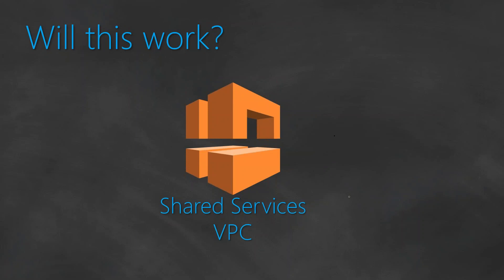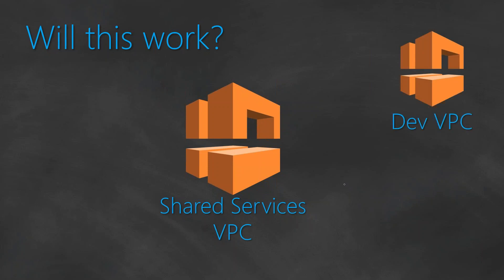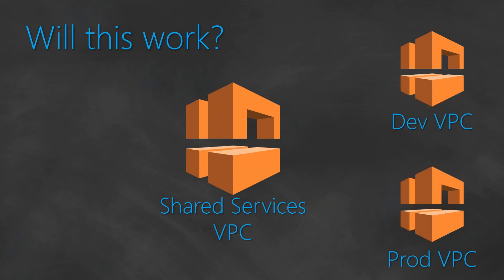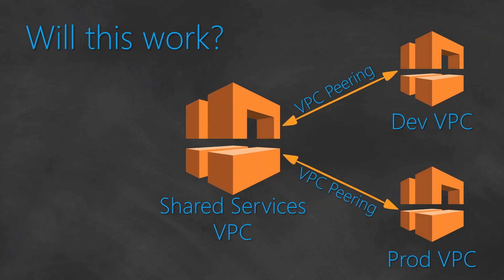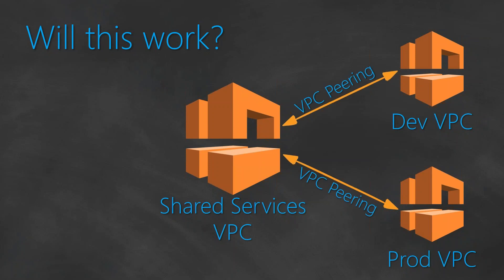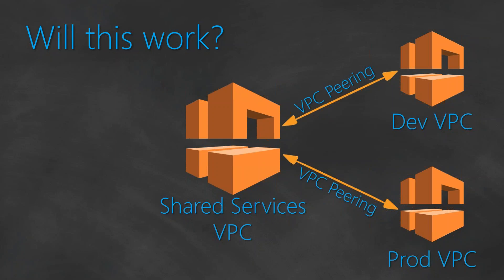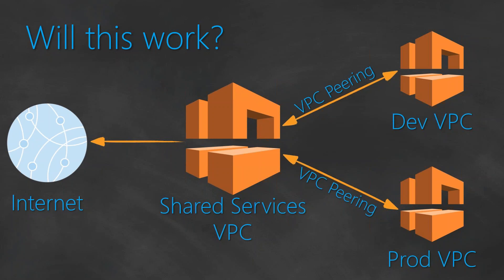01 VPC Edge Routing | Multi-VPC Peering | Problems and Solution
Online Trainings
Online Trainings: